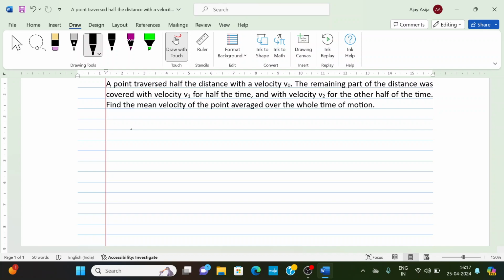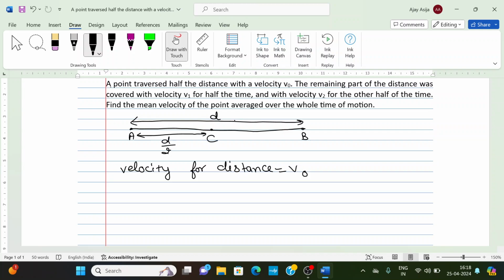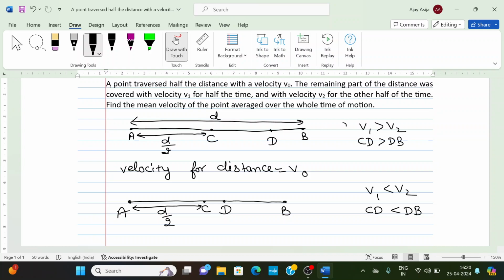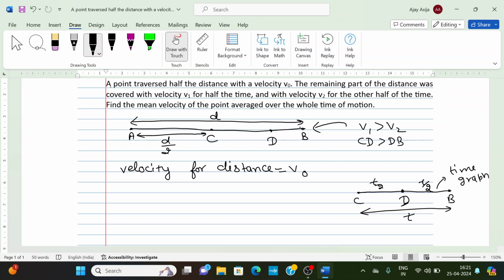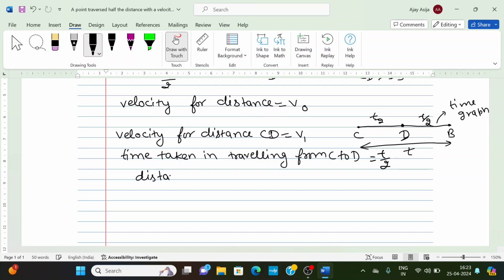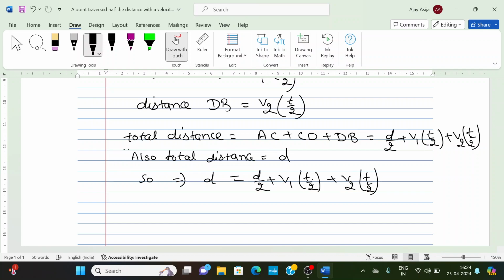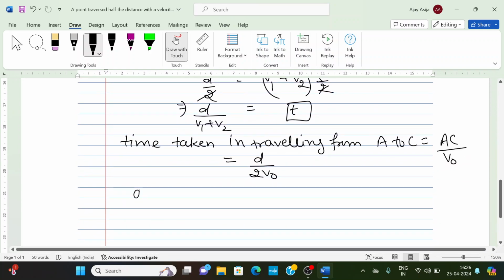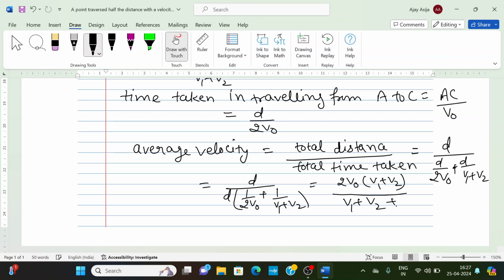Numerical problem of Irodov part 2